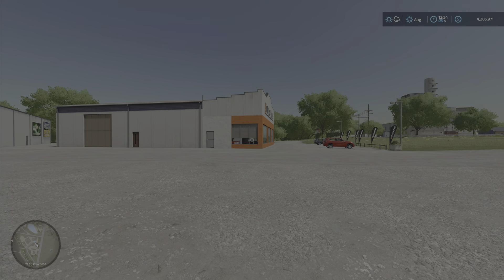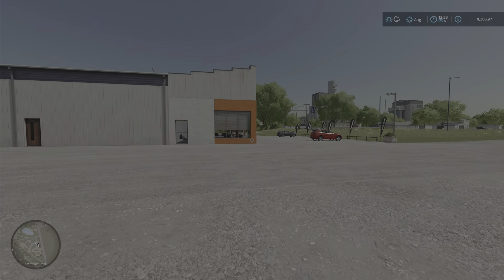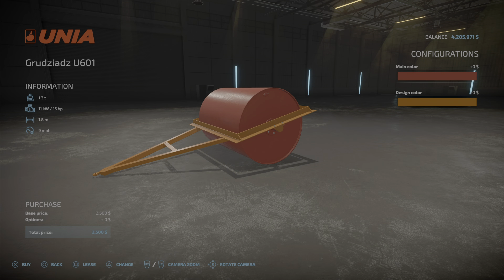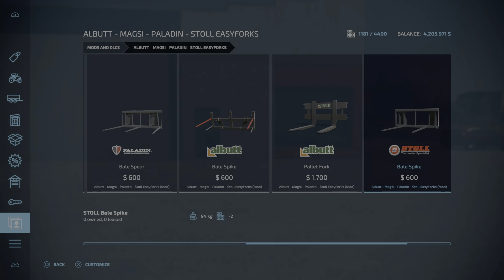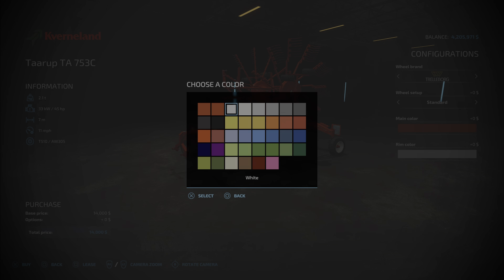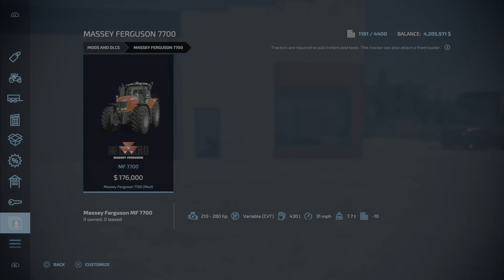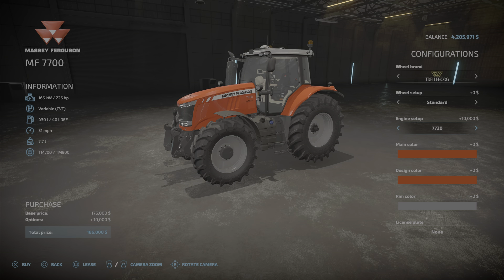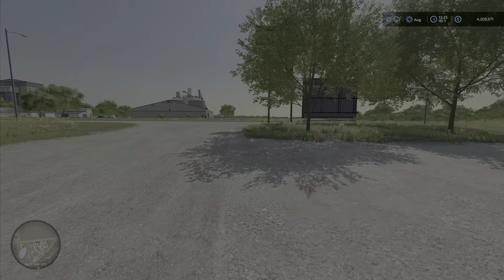FS22 PS4/PS5 | Mods for March 23, 2022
5 new mods and 2 new updates

Updates:
Fliegl ASS 298

Massey Ferguson 7700 S

New mods:
Unia Grudziadz U601
HajstelMods

Albut-Magsi-Paladin-Stoll easy forks
GnomAtom

Kvernland Tearup TA753C
no.naim

Smp3.0
Serega_56

Ls_Agrar_Ole